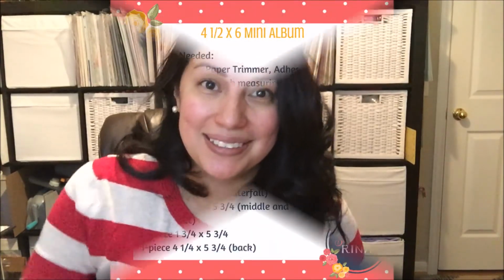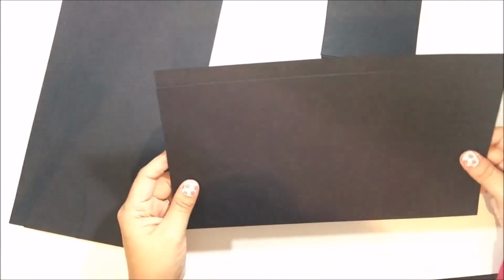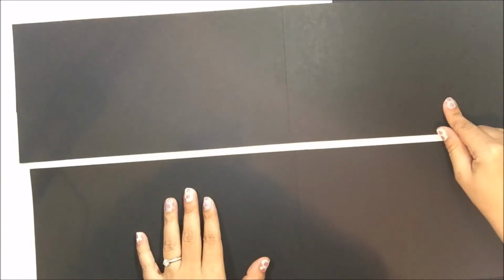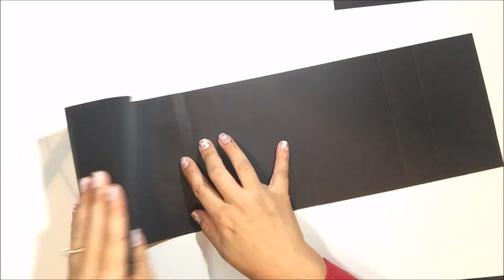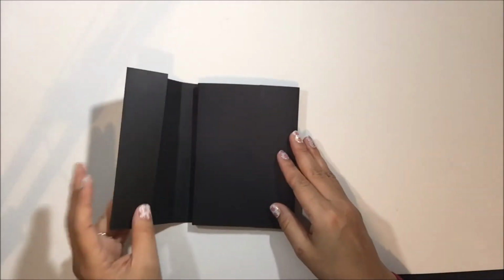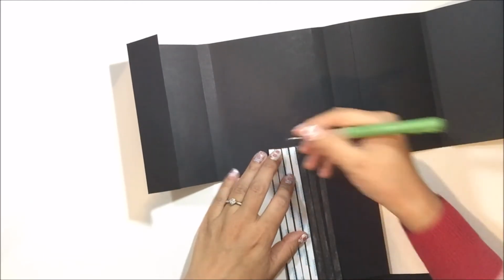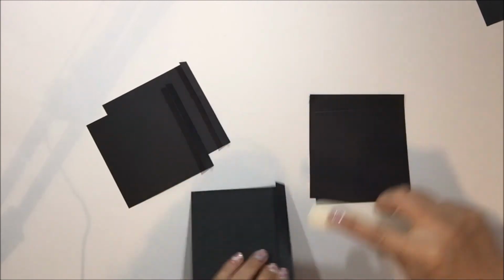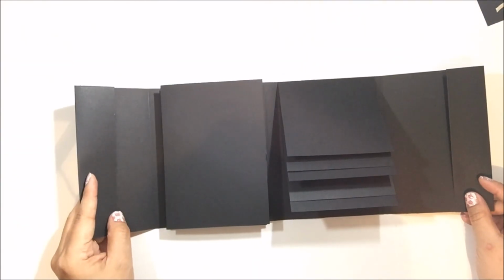4 1/2 x 6in Mini Album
This is a tutorial to make a 4 1/2 x 6 inch mini album/foto folio.

Visit me on Etsy at: SincerelyRinaDesigns.Etsy.com and you can find my SVG's and digital files